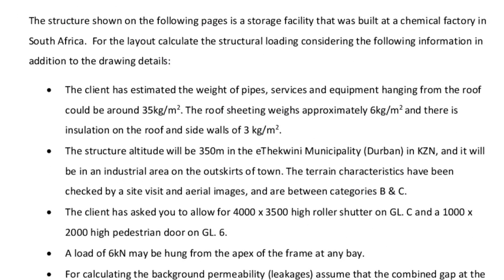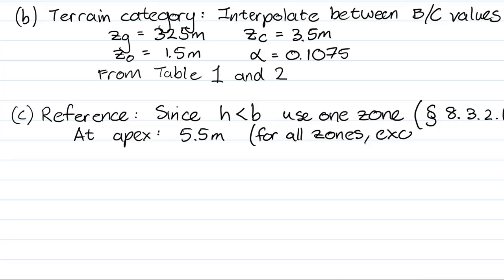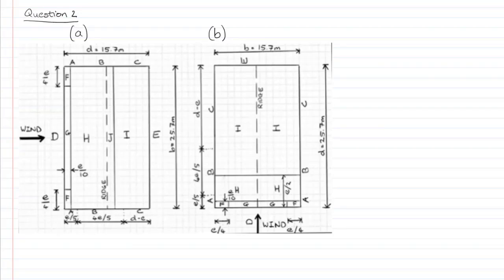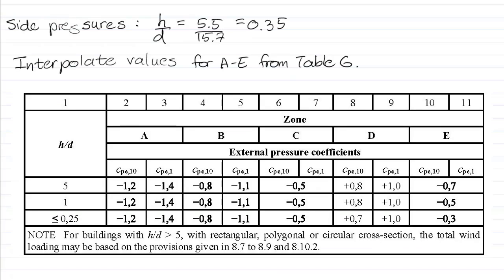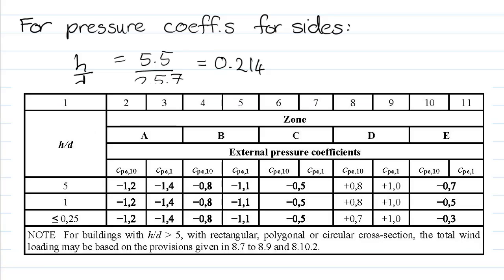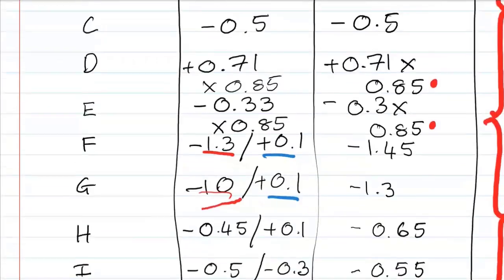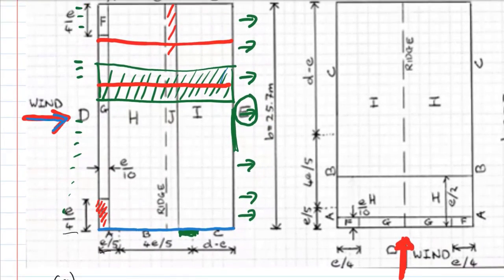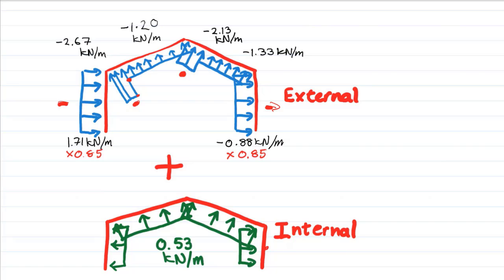Building Loading - Wind loading calculations to SANS 10160-3 for an industrial building - SD424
Worked example explaining how to calculate wind loads on a portal framed building using SANS 10160-3. This covers the determination of pressures, internal and external pressure coefficients, and the calculation of line loads on structures.

Produced for the SD424 Structural Design course.